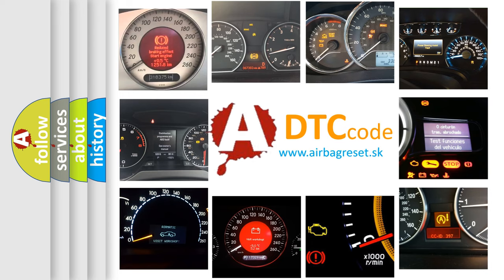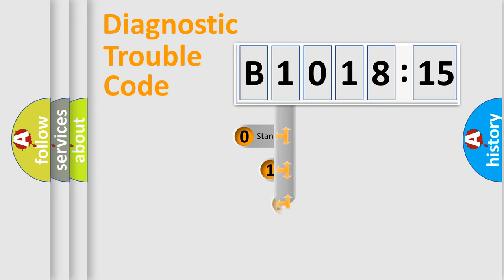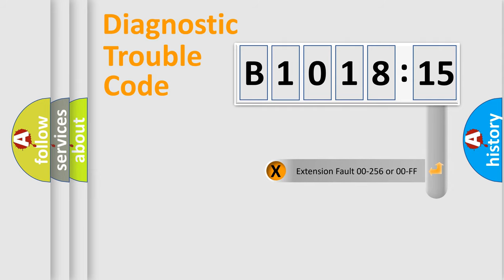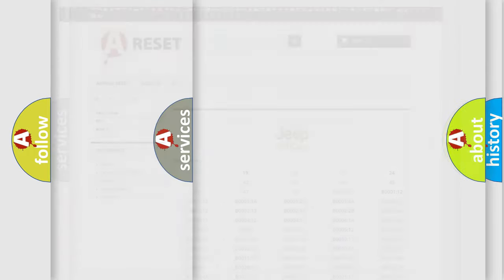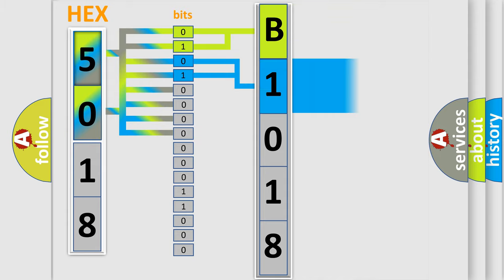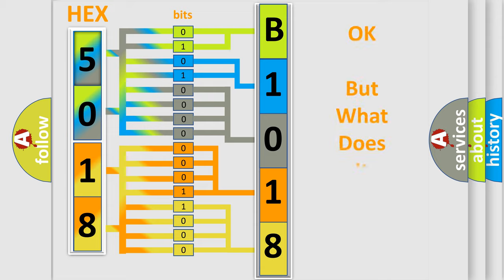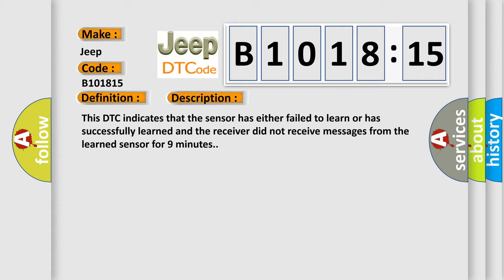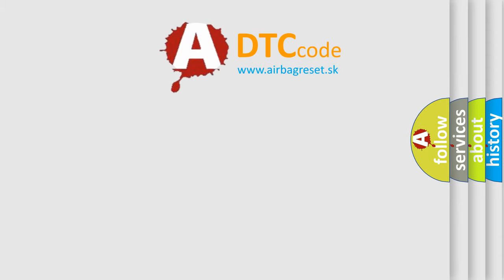DTC Jeep B1018-15 Short Explanation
Contents:
0:21 Basic DTC analysis according to OBD2 protocol standard.
1:48 Insight into programming
2:58 A diagnostically understandable description of the Diagnostic Trouble Code
3:05 Basic error definition

Make:
Jeep
Code:
B1018 15
Definition:
Sensor 1 RF channel Failure
Description:
This DTC indicates that the sensor has either failed to learn or has successfully learned and the receiver did not receive messages from the learned sensor for 9 minutes.
Cause:
 Sensor 1 in storage state. Shielding in Sensor 1.Faulty TPMS receiver
Failure Type: